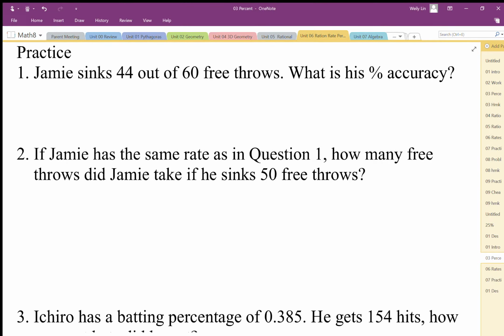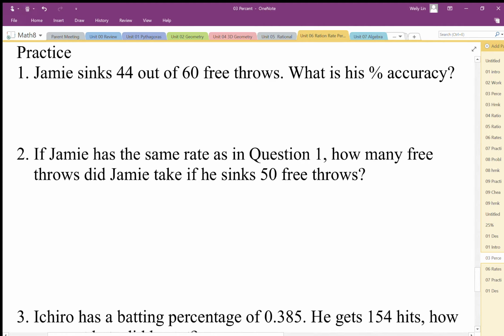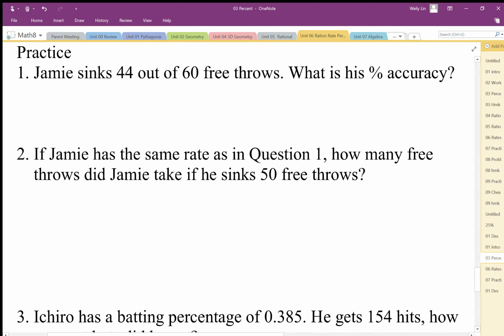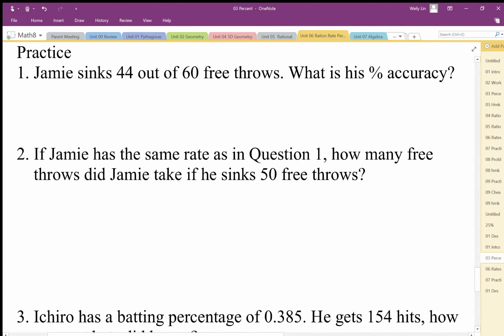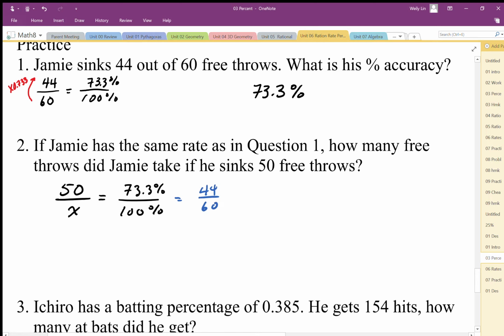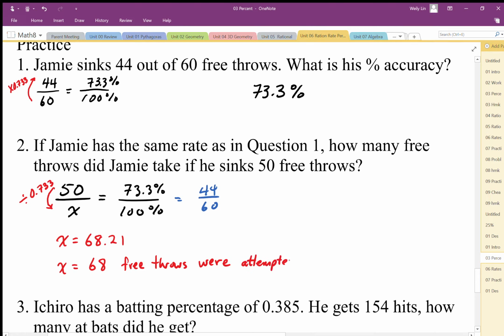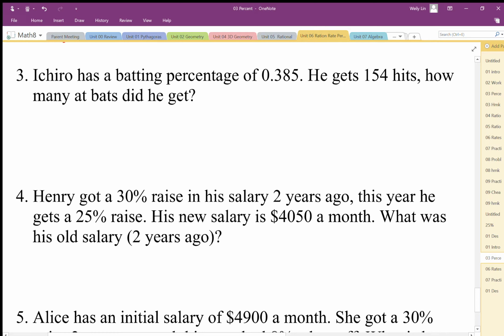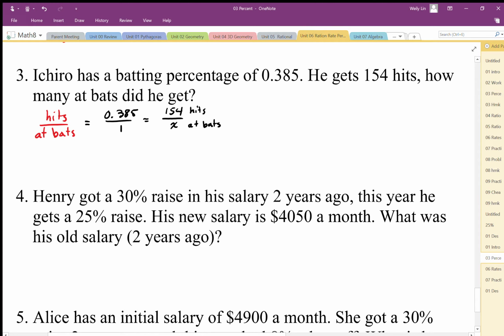03 Percent Review Part4